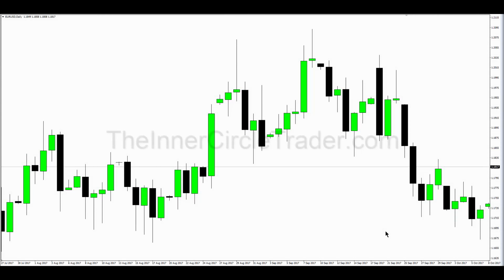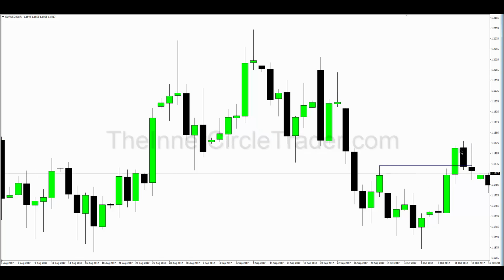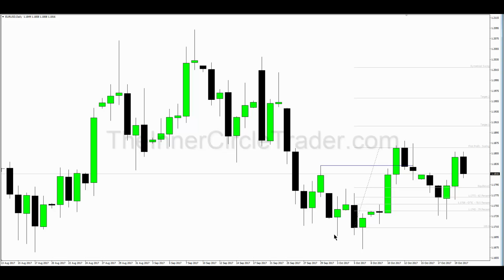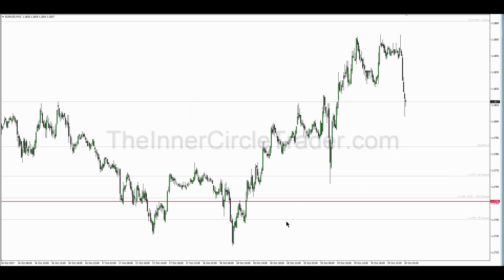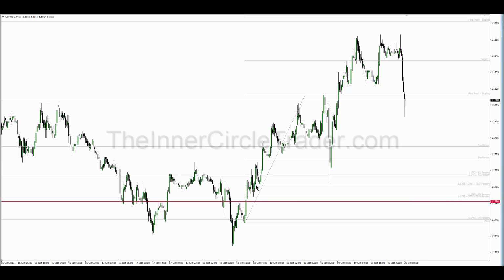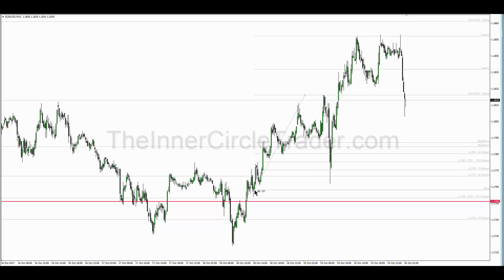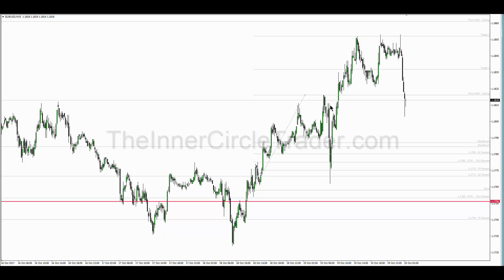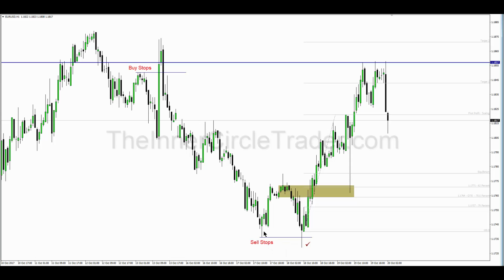Pattern Recognition - Breakers & Market Structure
Leave your comments on Twitter at @I_Am_ICT